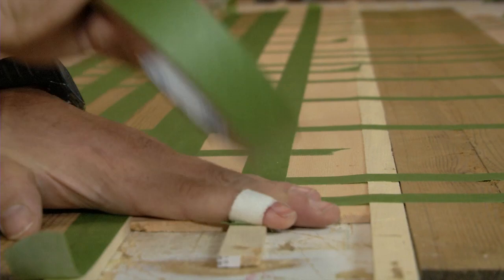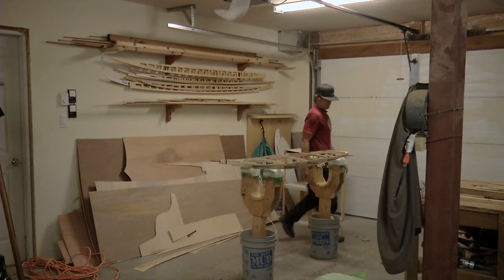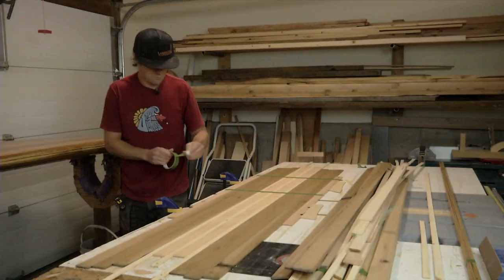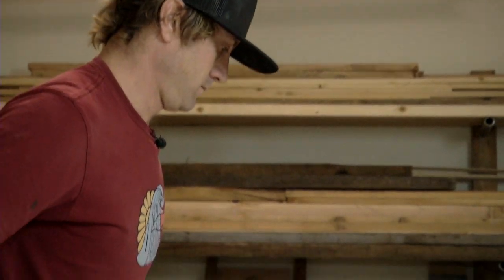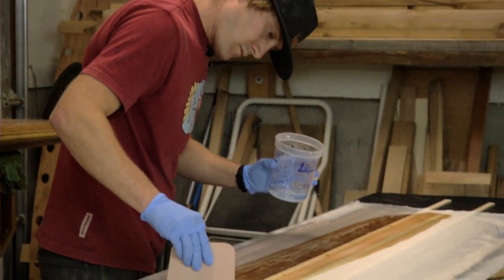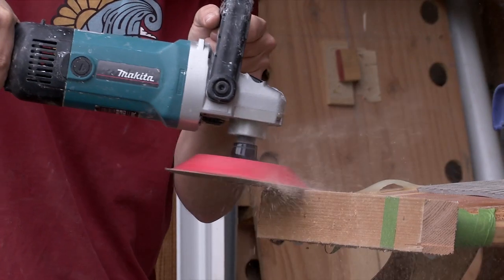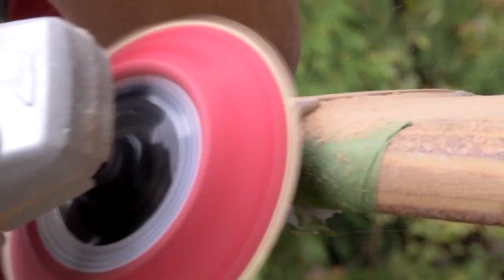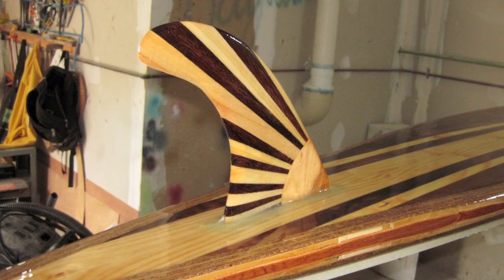Lambrecht Surfboards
Andy Lambrecht's passion for surfing results in re-claimed Red Cedar boards